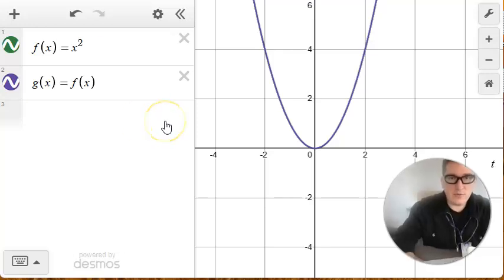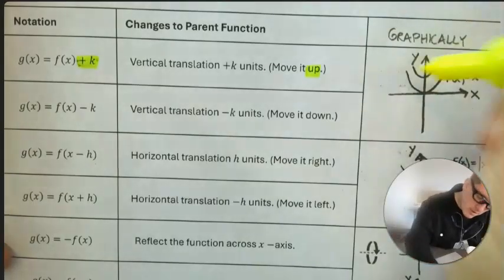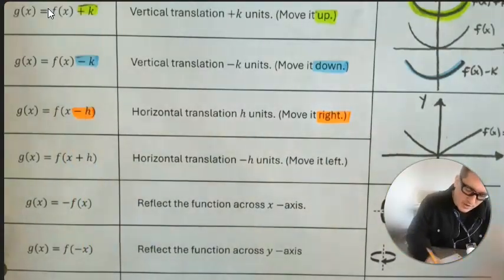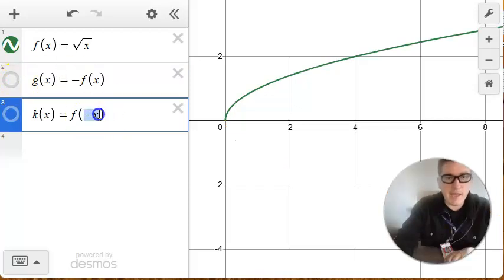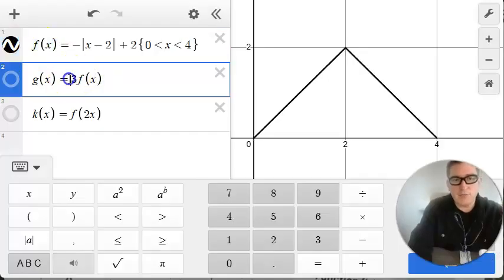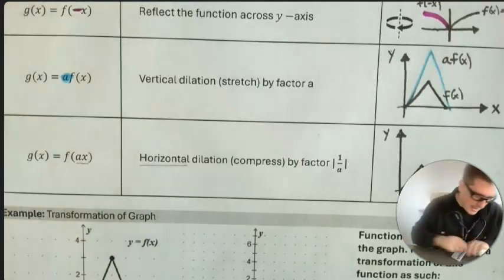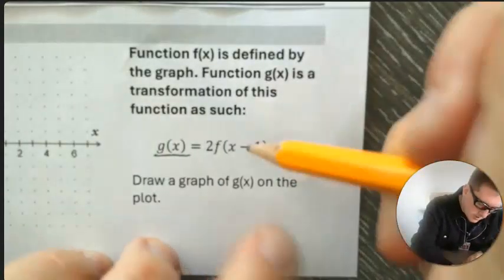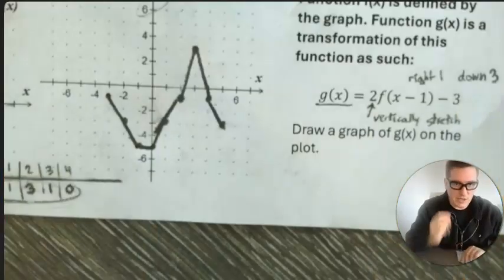AP Precalculus | Lesson K | Function Transformations